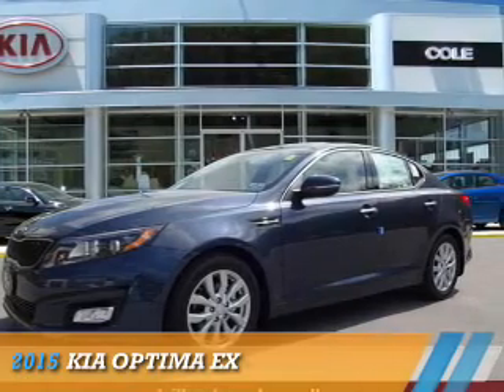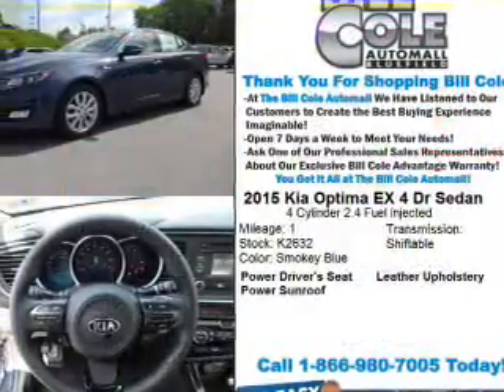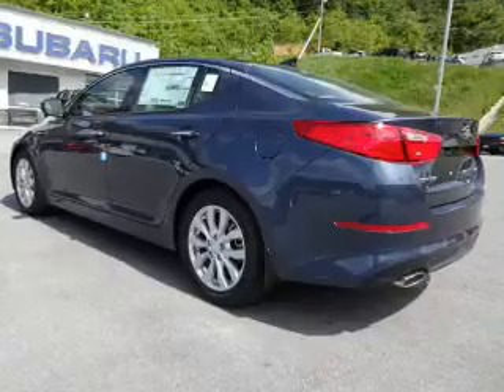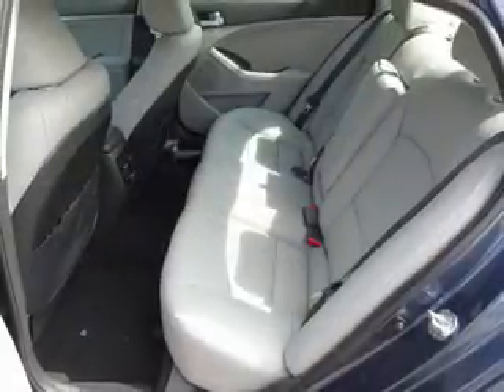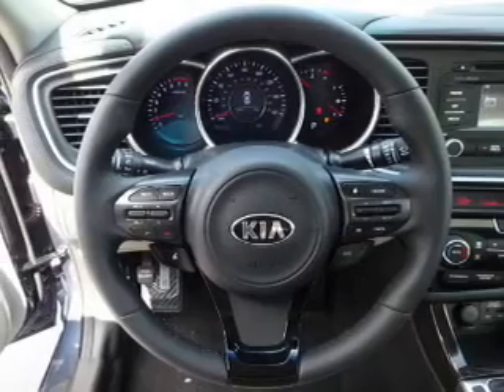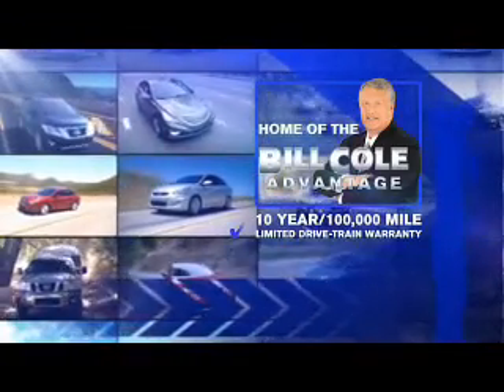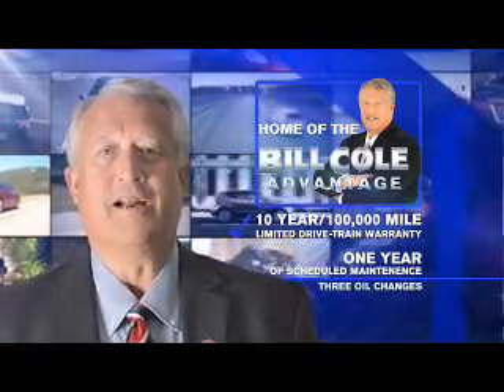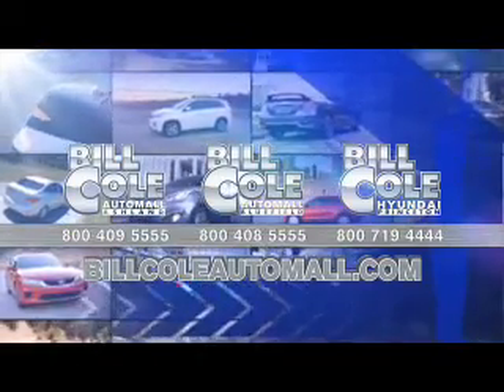2015 Kia Optima K2632 - Bluefield WV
Year: 2015
Make: Kia
Model: Optima
Trim: EX
Engine: 2.4 liter 4 cylinder FWD
Transmission: Shiftable Automatic
Color: Blue
Mileage: 1
Address:
VIN:5XXGN4A78FG463269